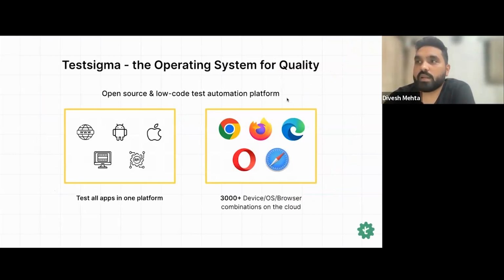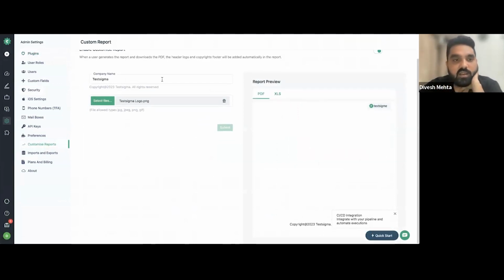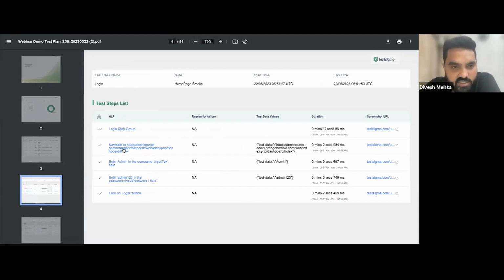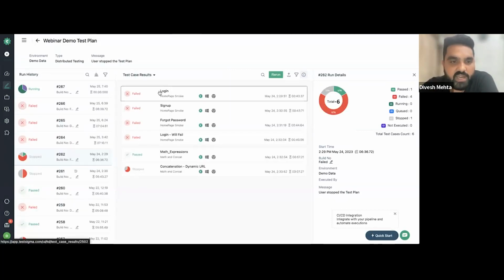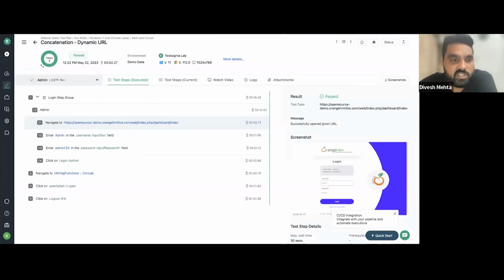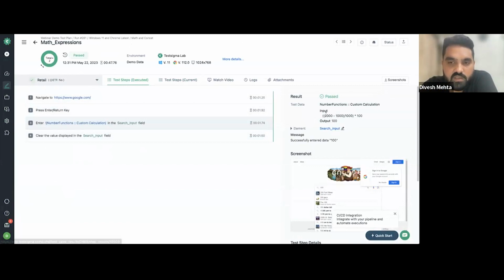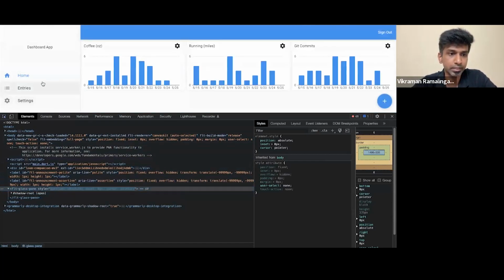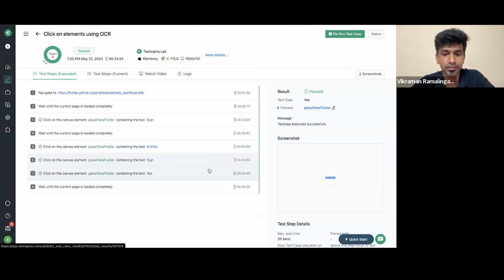Testsigma Product Updates Webinar (May)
A round-up of all the Testsigma updates that were rolled out in May. These updates help you scale up your automation testing process better.

Features demonstrated:
🔸 Generate custom PDFs from test reports
🔸 Flexible test plans & on-demand reruns
🔸 Add-ons & generators that:
          ---🔸 extract text from images
          ---🔸 do multiple test data concatenations
          ---🔸 calculate full mathematical expressions